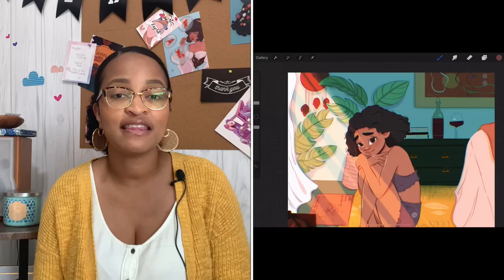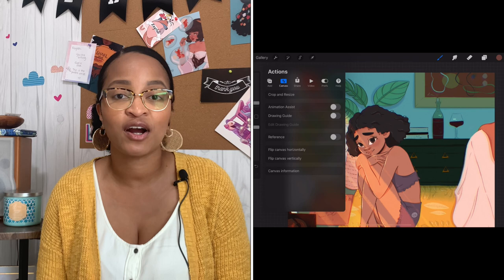How to Price Your Art / Digital Art Commissions | Advice for Beginners from a Full-Time Artist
Hey friends! In this video, I'm covering what is *hands down* the #1 question I receive from beginner artists AND more seasoned professional artists, which is: "How do I price my art!?"
Learning how to price your art can be hard so I'm giving you a simple method that newbies can use when pricing your first commission orders or illustration projects. Be sure to watch 'til the end because I'm covering the #1 MISTAKE that beginner artists make when pricing their art!

📌 LEARN HOW TO GET FOUND AND PAID BY COMMISSION CLIENTS

📌 How to Sell Your Digital Art Commissions Online | A Step-by-Step Guide for Beginners 💰✨:

🛒 Shop my digital art-making *staples*:
🛒 iPad Pro 11"
🛒 Apple Pencil, 2nd gen
🛒 My favorite paper-like iPad screen protector